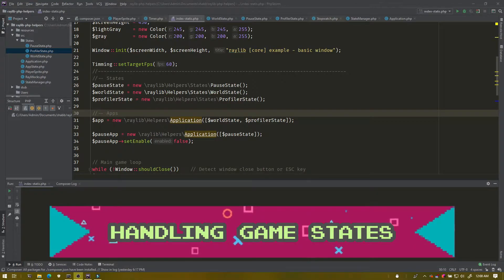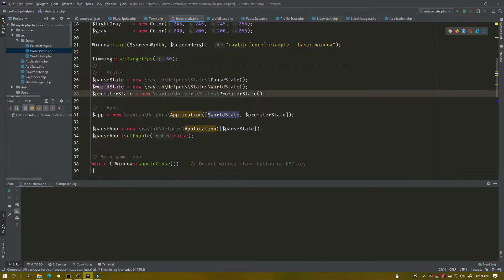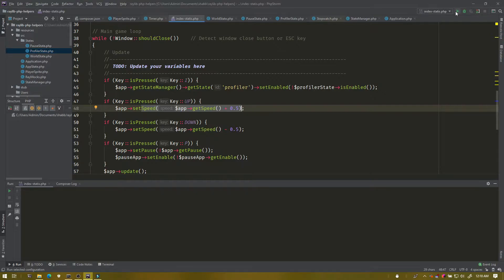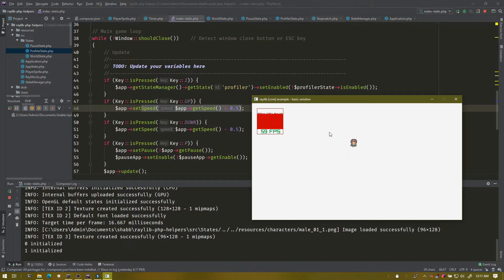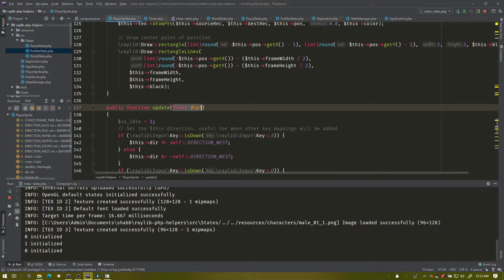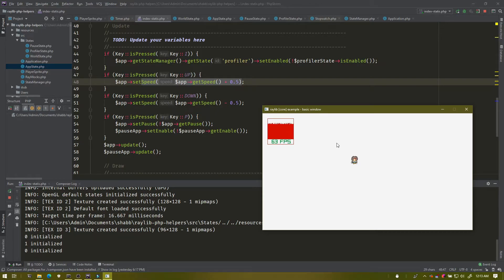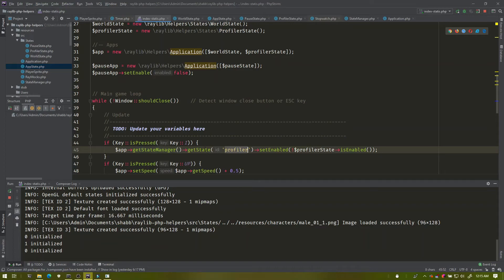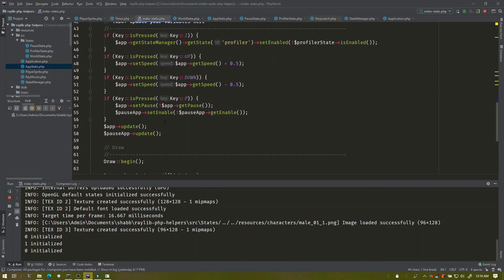Understanding And Separating Game State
How do you create a pause in your game, or maybe a start menu? I use PHP to demonstrate this, integrating RayLib for rendering.